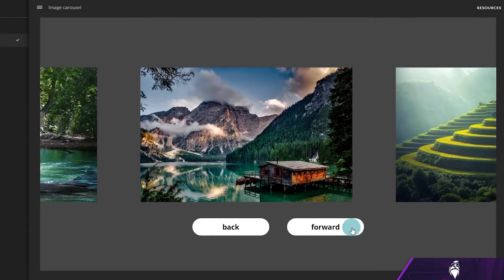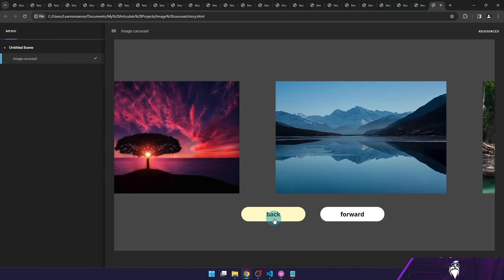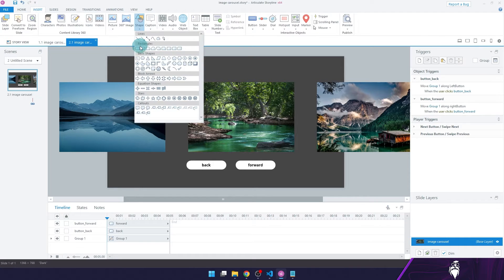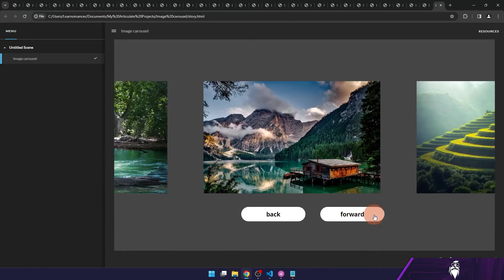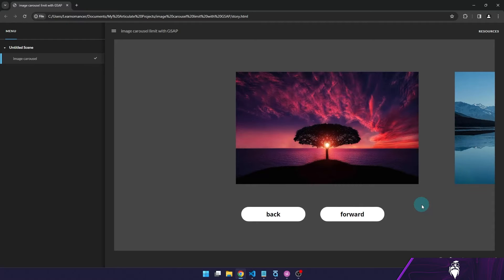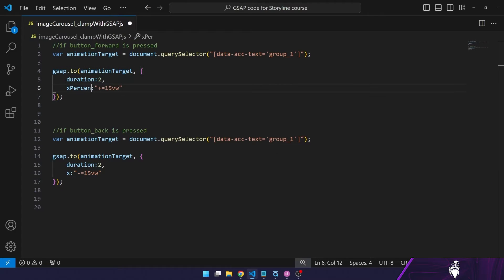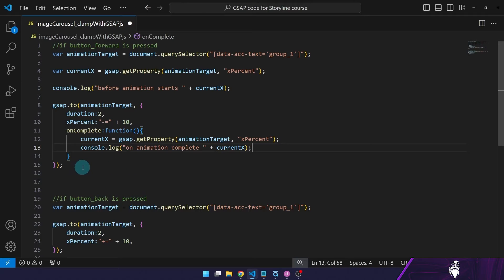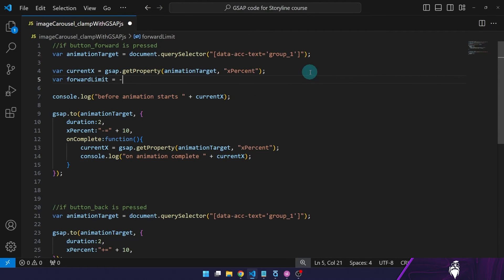Create an image carousel Articulate Storyline 360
In this video tutorial, we will explore how to create an image carousel interaction in Articulate Storyline 360 in several different ways.

We will use motion paths to move the image carousel when the user presses some buttons, then use Storyline triggers to check for intersection and intersection end in order to clamp the movement of our carousel by hiding the buttons.

Then, we will explore how to clamp the movement of an image carousel when we use GSAP to animate it. We will use the gsap.getProperty function to get the position of the carousel on the X axis, then use an if statement to check if it is greater or lesser than some limits we set. That way, even if the user presses a button, once the carousel reaches or exceeds that limit, the movement will not trigger.

Then, we will explore how the user can control the same interaction by hovering over some buttons, which will cause the carousel to move to a specific position depending on which button the mouse hovers over.

CHAPTERS:

00:00 Intro
00:50 Image carousel using motion paths and Storyline triggers
05:23 Using GSAP and Javascript
07:17 Clamp movement using getProperty and an if statement
16:48 Image carousel with hoverable buttons